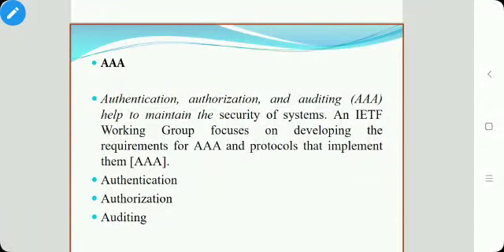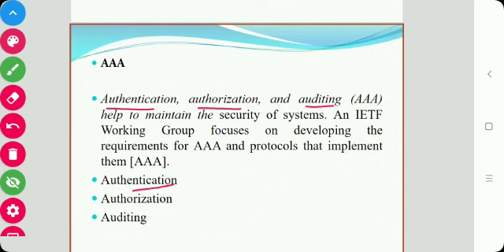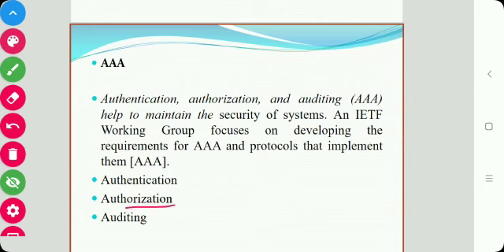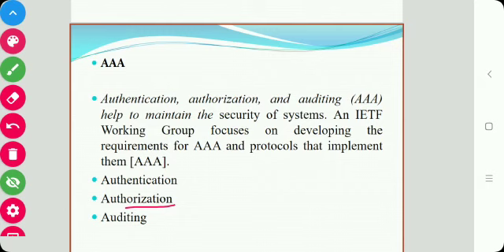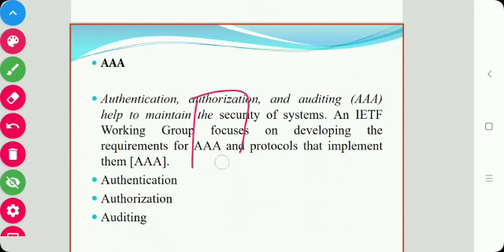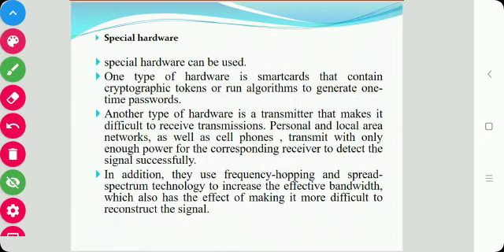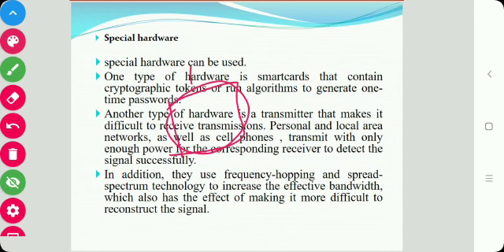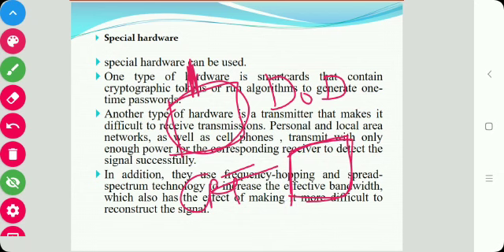MCA- Mobile Computing- BE CSE-IT- Authentication Protocols:AAA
Authentication Protocols:AAA